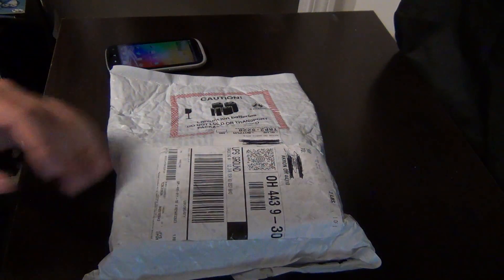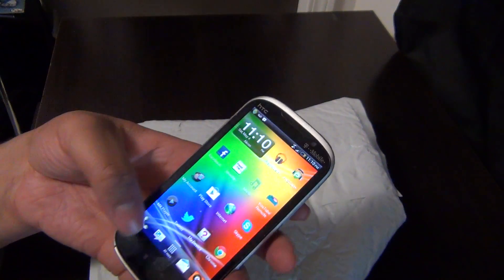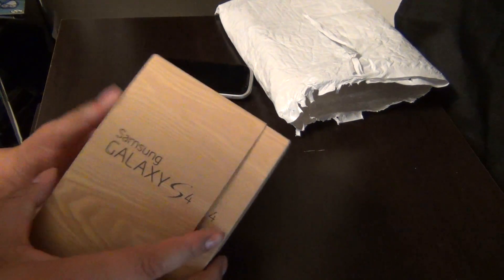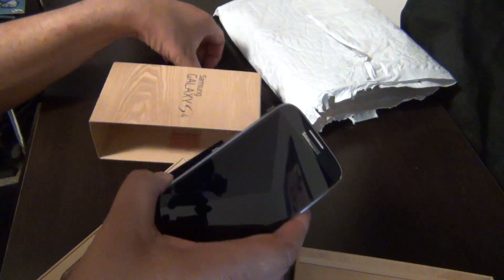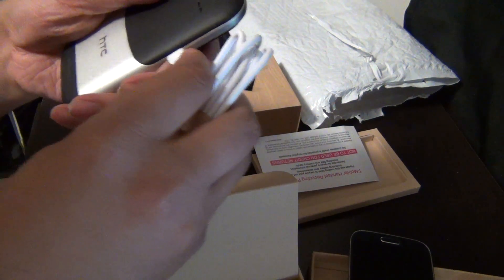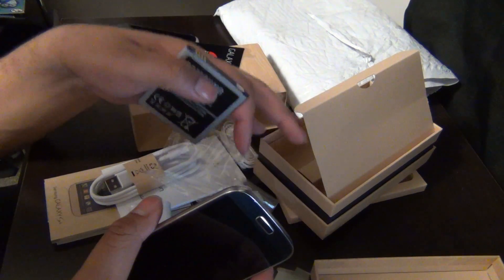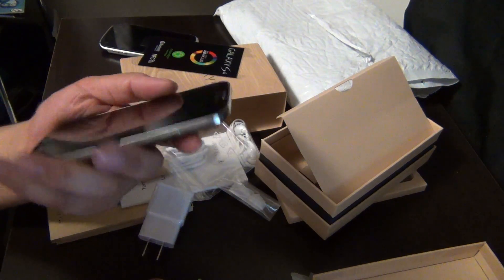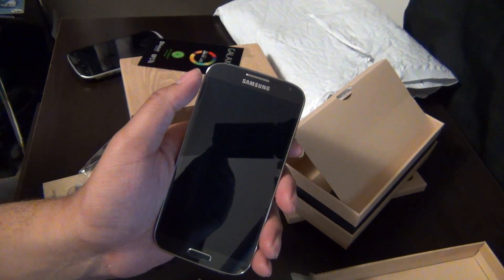Samsung Galaxy S4 Unboxing T-Mobile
I've been researching new smartphones for a couple of months now. I have a HTC amaze and I decided to get a Samsung Galaxy S4 through my current carrier T-Mobile. It came in the mail today and i'm doing a unboxing video. My old HTC Amaze the battery life was very short and had it now for a year and I could of bought a new battery. But the battery wasn't that long to begin with. I have been very happy with my Samsung products. I have a Samsung gamer series 7 laptop and a Galaxy tab 2 tablet. And thought that since Samsung has done good with other products that I use I thought I could give them a try with a smartphone.